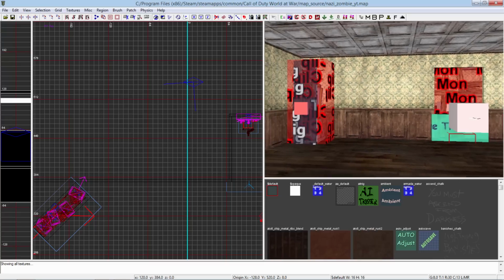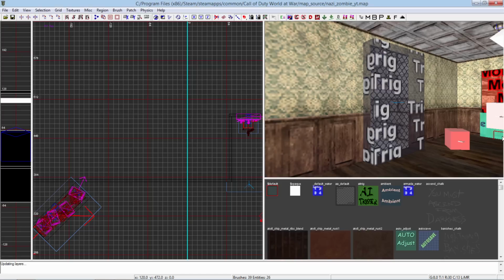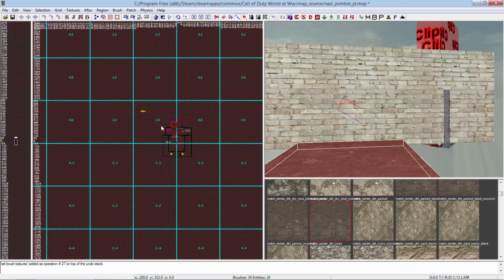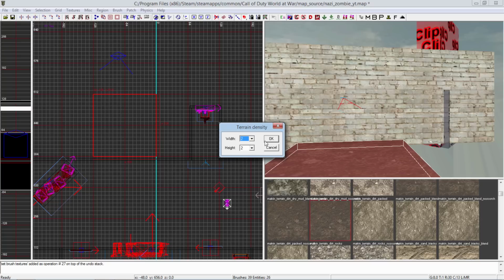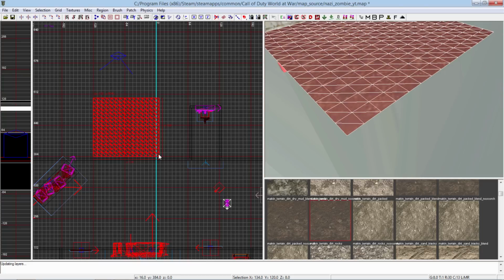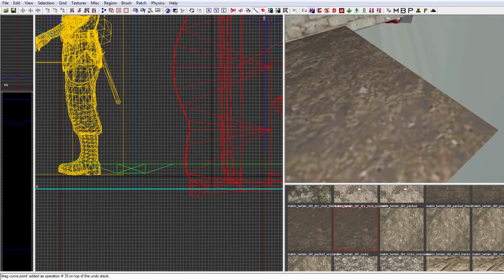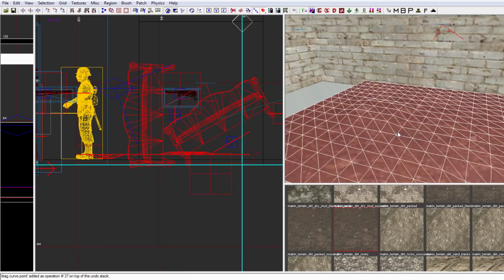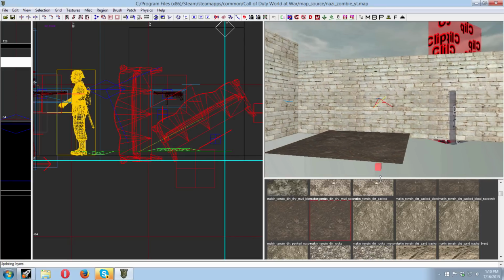CoD 5 Custom Zombie Mapping Reboot: #14 - Terrain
This video is mostly for outdoor maps. In the real world, land is not flat, at all, anywhere, anytime. The Earth is always changing and different sections of land will always have different elevations than other sections. We want to achieve this in our map as well for realism. In this video, we will do exactly that.

== SOCIAL ==

== DOWNLOADS ==